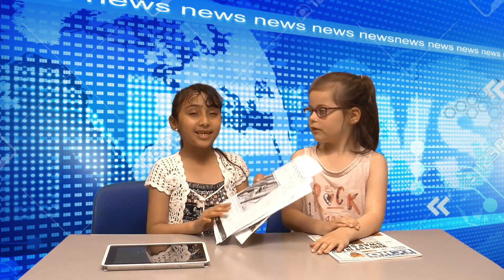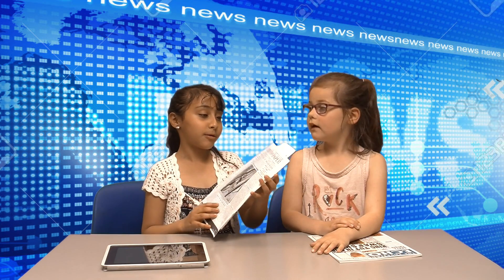flams news week 28